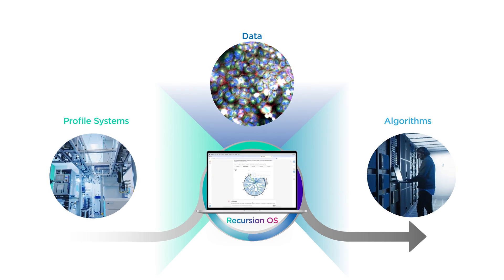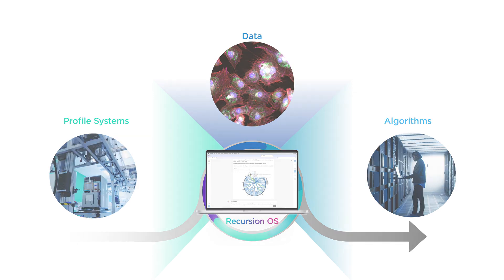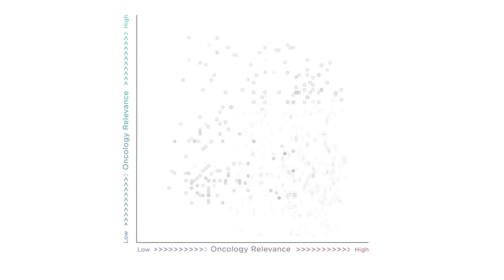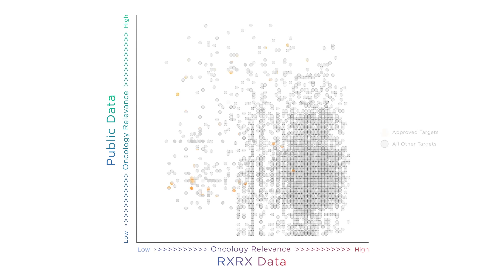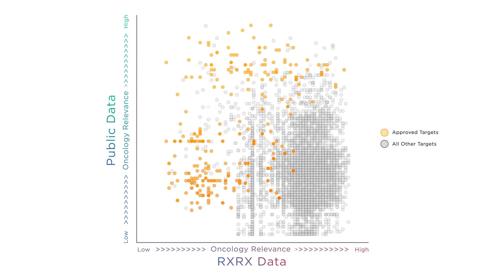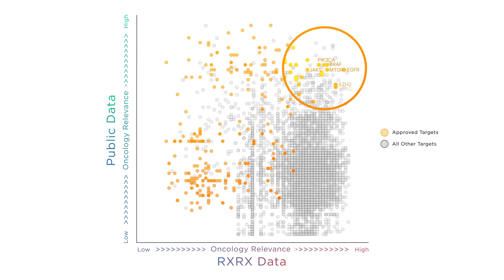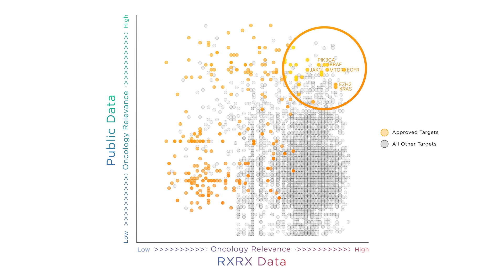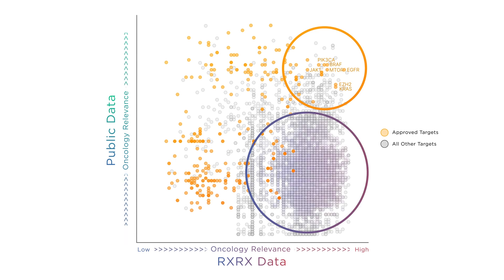Recursion Operating System (OS) Finds Undruggable Targets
We’re not interested in what we already know, we’re interested in what’s novel.

Through the power of our platform: Recursion OS, we are able to identify undrugged targets. With one of the largest biological and chemical datasets coupled with the ability to rapidly layer on scientific literature using LLMs, we are now automatically initiating new discovery programs at scale.

See how we use a data driven approach to identify impactful and untapped drug targets using our Recursion OS.